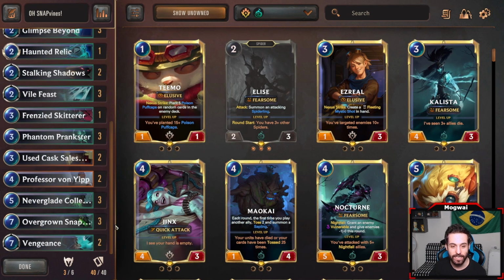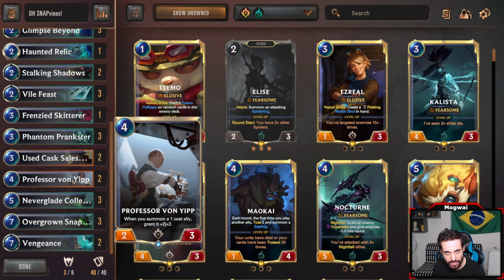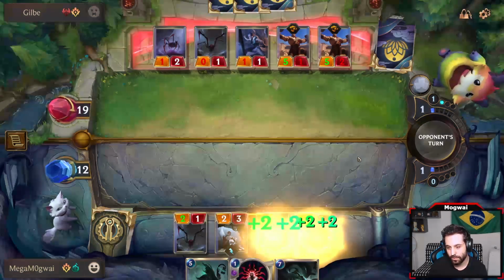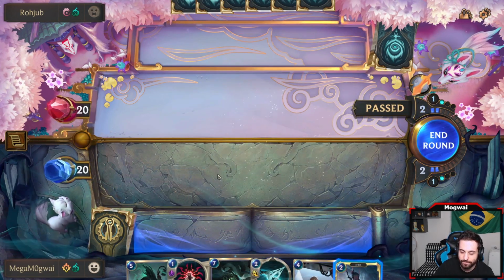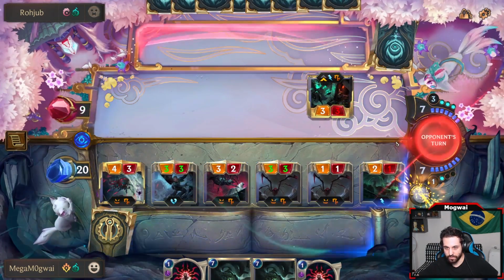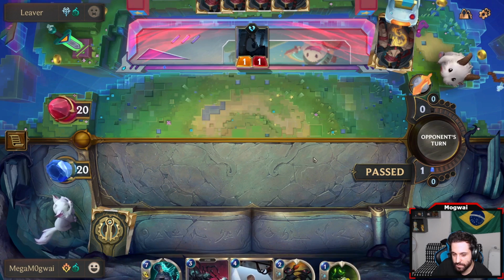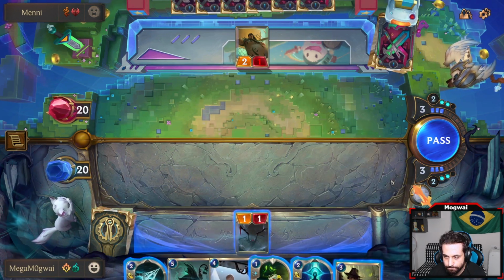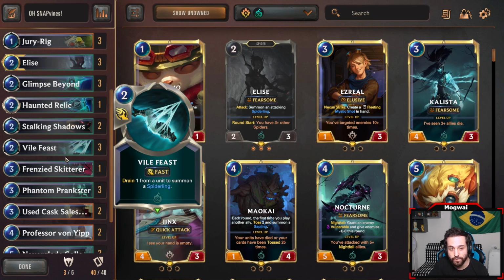Professor VON YIPP's SNAPVINES! | Legends of Runeterra Deck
Skip Deck Guide to Gameplay: 08:38
Code: CEBQOAIFBMSCMKBLGE2QCAIEDQBAEBIBAIBQCAYFAQBACBARC4AQCBIBAEBACBIHHA